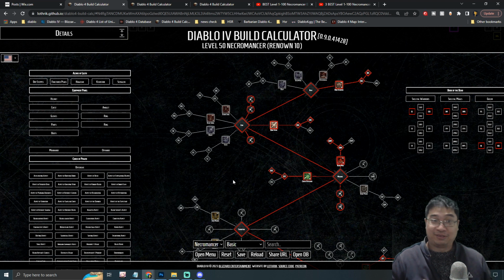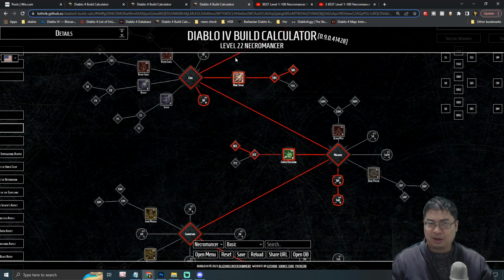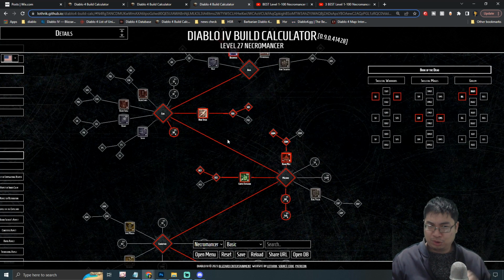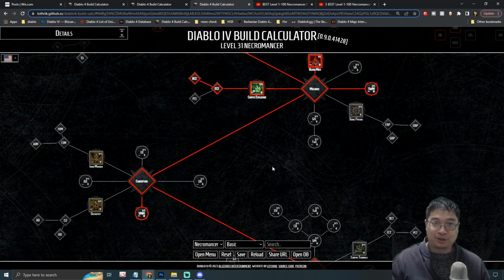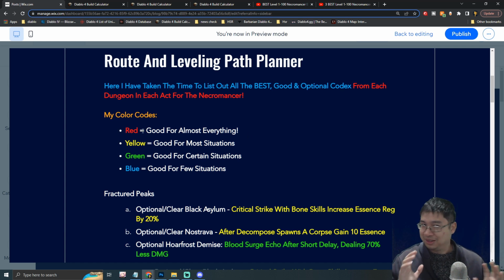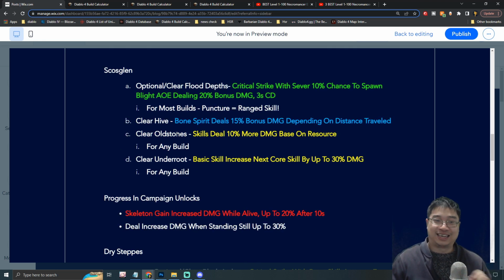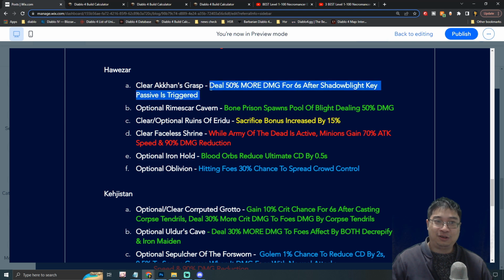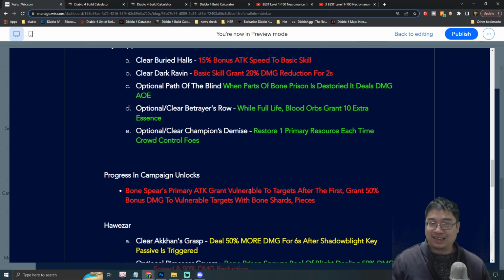FASTEST Necromancer 1-50 Leveling Builds & BEST Codex ROUTE For EACH ACT!!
Here Is Our BEST Necromancer Leveling Build! Including Our Codex Crafting Route & Selections For EACH Act!

Timestamp:
0:00 Intro
0:09 Guide Highlights
0:35 Leveling Skill Order
3:21 Sacrifice Bone Mage Path
5:52 Minions Summoner Path
8:20 Necro Codex For EACH Act
14:27 Let Us Know Your Leveling Plans!